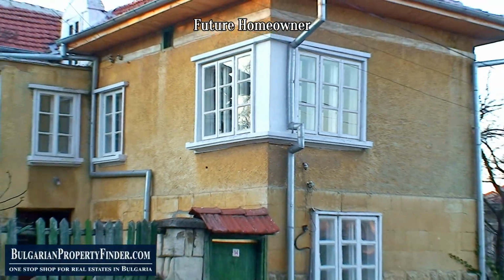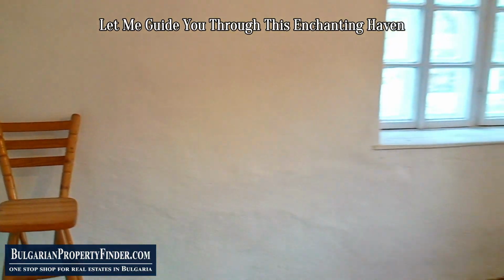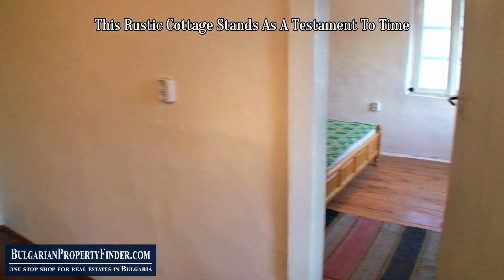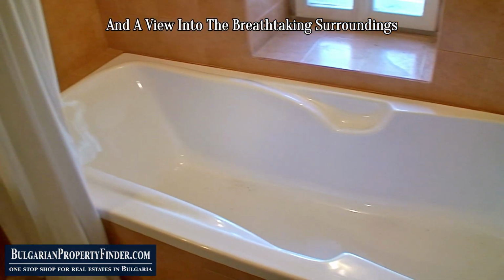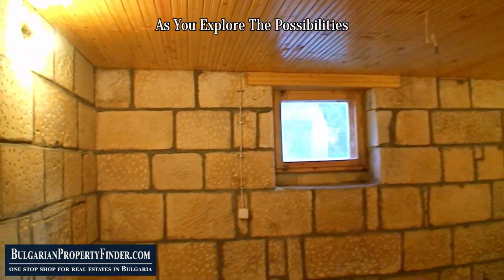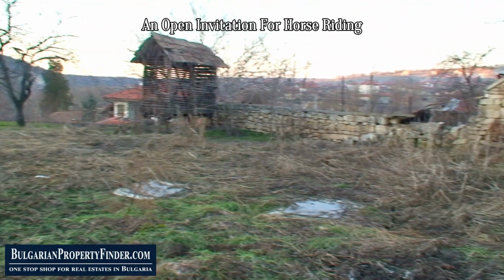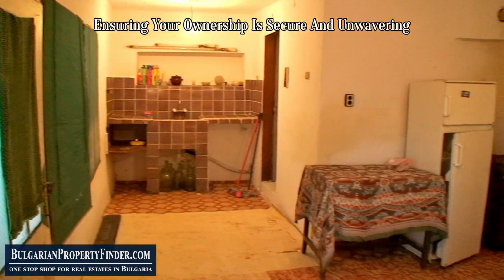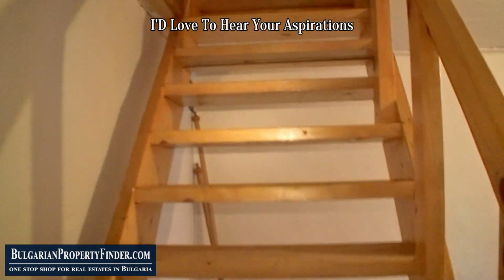Country House Tour Property For Sale in Bulgaria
"Welcome to a world of serenity and possibilities! 🌿 In this video, we're thrilled to present the 'Bulgarian Property for Sale Dream Home' – your ticket to a life of countryside bliss. Imagine waking up to the gentle whispers of nature, far away from the city's chaos. 🌄 This enchanting property, nestled in a Bulgarian village, offers more than just a home; it's an invitation to a rural lifestyle.

Discover the allure of a small farm and the potential for a Bed & Breakfast or a lucrative honey bee business. 🐝 The fully regulated 900 sq. meters of land provide the canvas for your dreams – from cultivating your own vegetables to enjoying fresh eggs from your chickens. 🥦🍳

Step inside the solid stone foundation house with thick walls made of handmade double bricks. Modern amenities like Satellite Television, Broadband Cable Internet, and reliable GSM coverage coexist harmoniously with the rustic charm. 🏡💻

Explore the possibilities of a rural lifestyle with access to the Cherni Lomm River, perfect for fishing, hunting, and horse riding. 🎣🏇 The area offers stunning views and access to beautiful forests, rivers, and meadows – an open invitation for horse riding or leisurely strolls. 🌳🚶

As you envision your future in this tranquil haven, we want to hear from you! What dreams would you bring to life on this canvas of opportunity? Can you see yourself waking up to the gentle whispers of nature, far away from the city's chaos? 💬✨

We are BulgarianPropertyFinder.com, and we look forward to welcoming you in our next video. Until then, dream big, dream rural, and find your perfect Bulgarian retreat! 🌟🏡 BulgarianProperty DreamHome CountrysideRetreat SmallFarm RuralLifestyle"